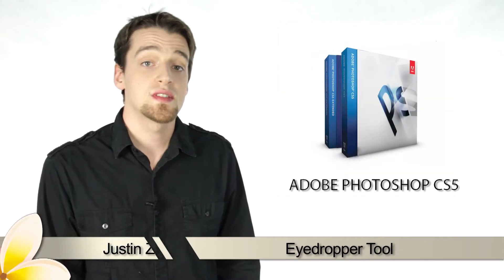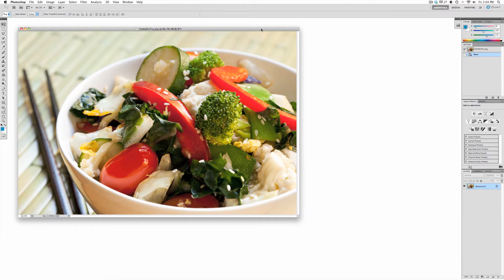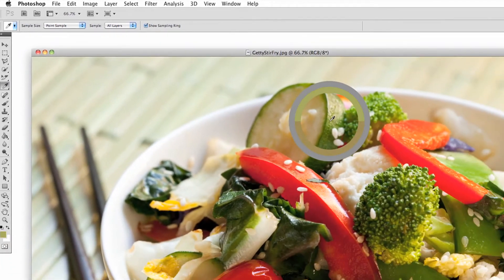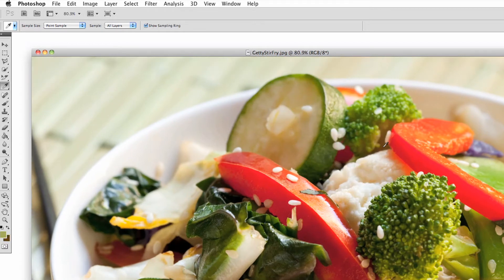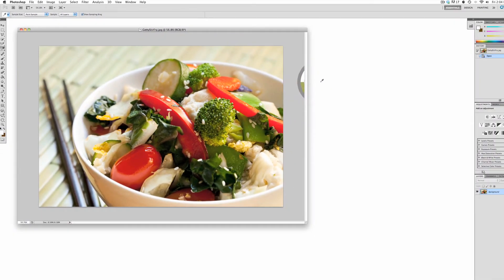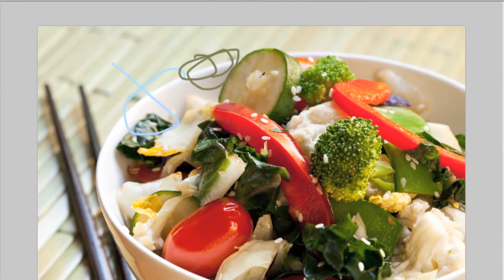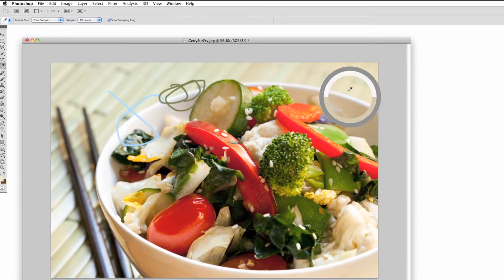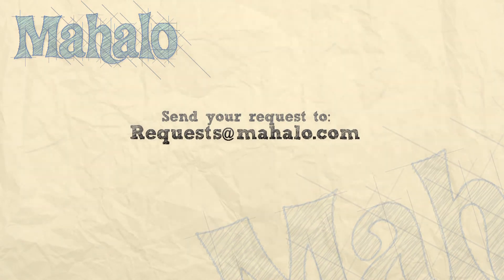Learn Adobe Photoshop - Eyedropper Tool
In this video, Mahalo expert Justin Z. gives a brief description on the uses of the Eyedropper Tool for Adobe Photoshop CS5.

The Eyedropper tool serves as a reference for finding specific colors as well as easy color choosing for painting.
1. Click the Eyedropper tool in the tool bar or press I on your keyboard. With the tool selected, click anywhere on your image to select your foreground color. Foreground and background color selections can be found at the bottom of your tool bar. To select a background color, press and hold the Alt (Option for Mac) key, then click with your mouse.2. To sample colors outside of Photoshop, click and drag until you are outside of your Photoshop window and let go of the mouse button when you have sampled a color you like.3. Finally, to sample a color quickly while painting, press and hold the I key, then click the color of choice and let go of the key. You will now be working with the color you have selected.4. For color specific people who need to reference based on a catalog of colors, take a look at the colors and swatches panel as you sample them and it will give you references based on whatever you clicked on.